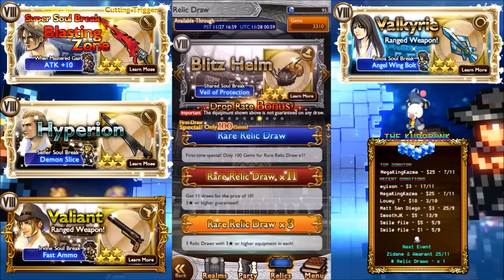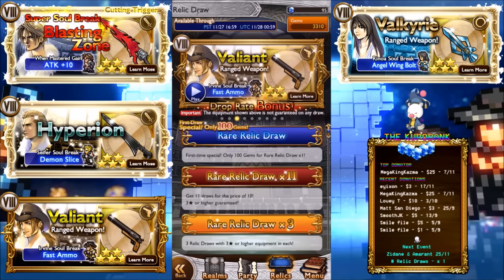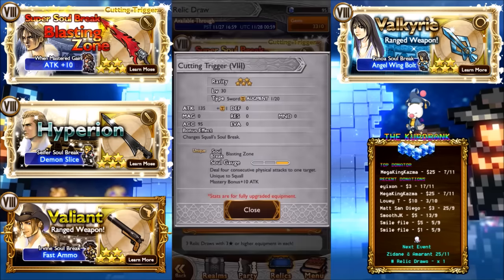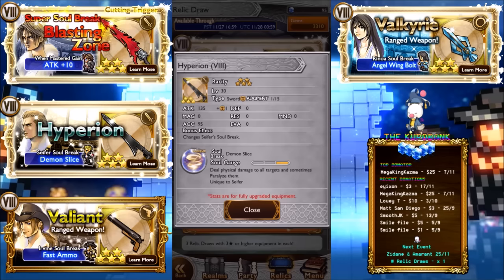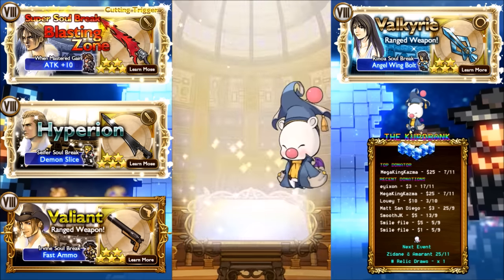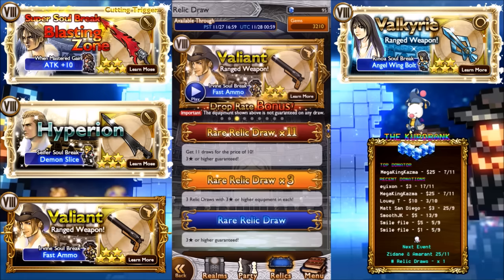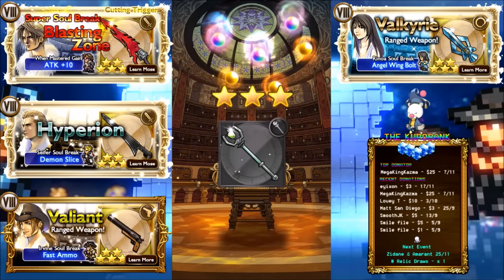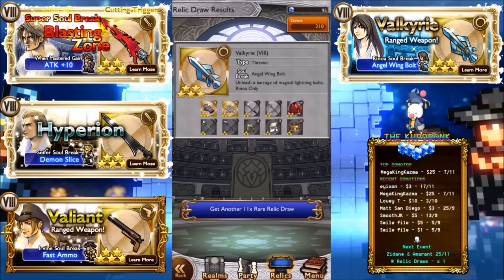[FFRK] Squall Cutting Trigger FFVIII Event Rare Relic Draw x 12 | Final Fantasy Record Keeper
Thanks everyone for the wishes on my Facebook page.
500 SUB HYPE!
Let's do this Relic Draw! *chucks Gunblade at Mog* GIMMIE SOMETHING GOOD DAMMIT.